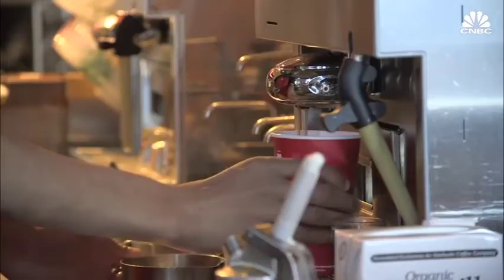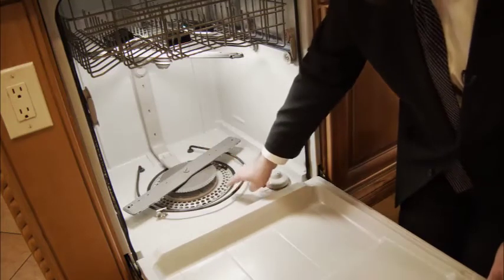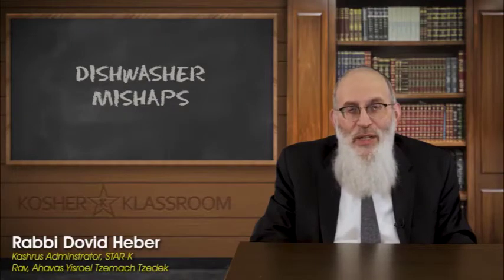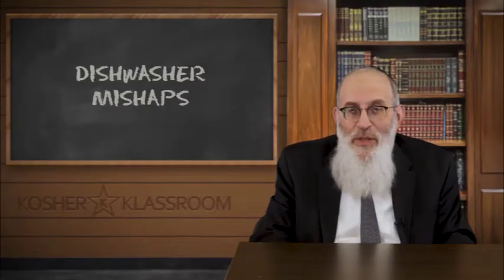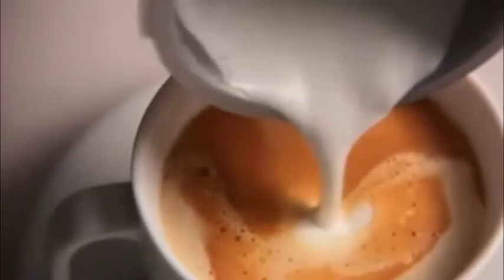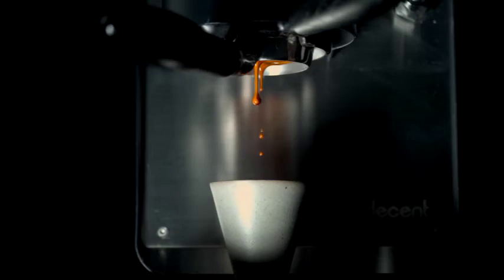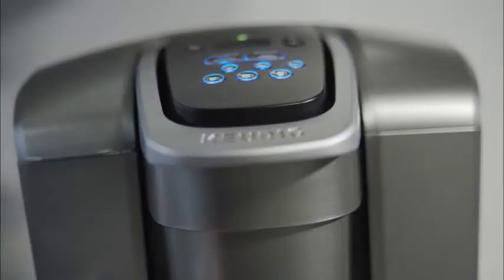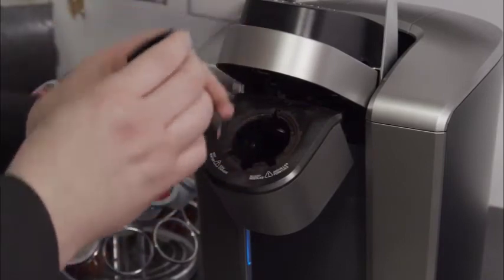Have Your Coffee and Drink it Too -Ben Yomo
Ki Heim Chayeinu has teamed up with STAR-K to produce a series of videos exploring the practical halachos derived from the sugya of Hagalas Keilim, discussed in Pesachim, Daf Lamed.